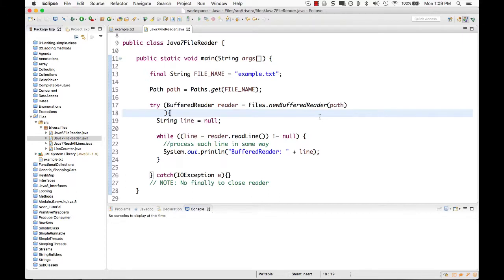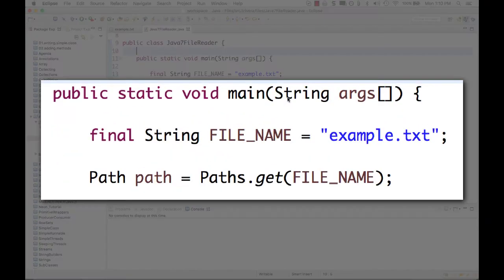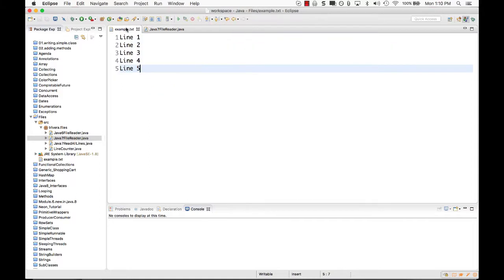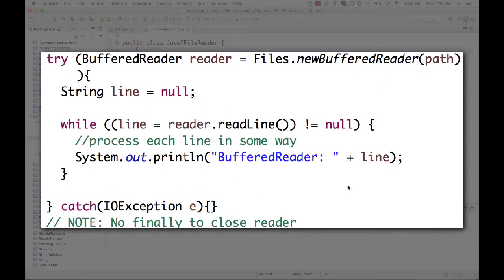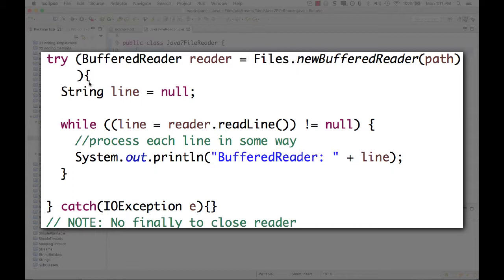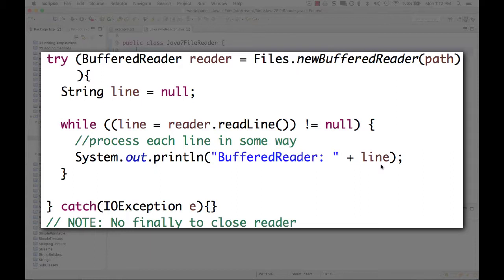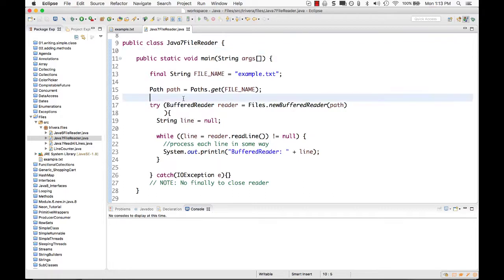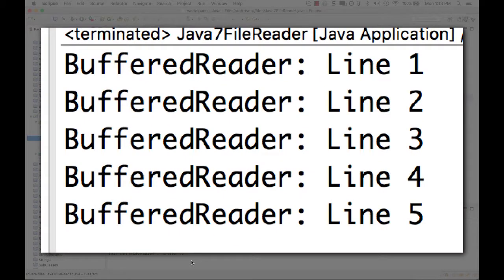Example Reading text file – Java JSE 7